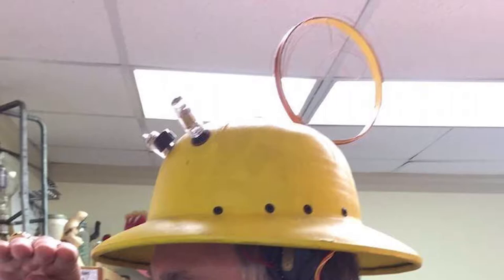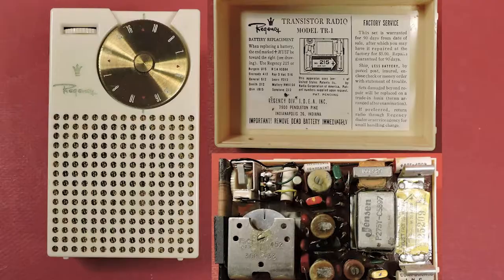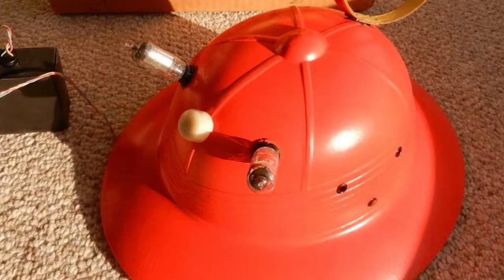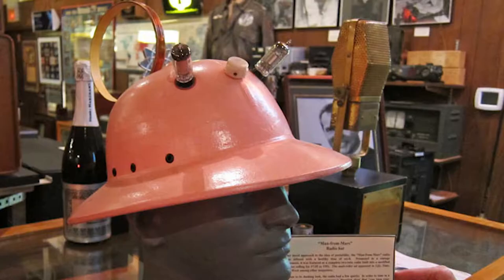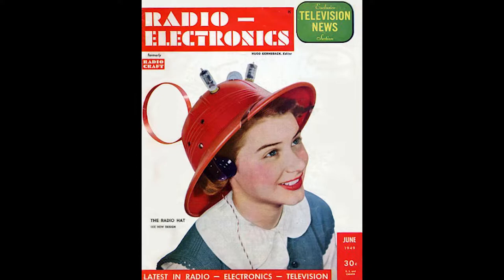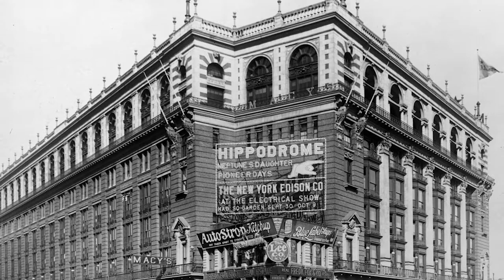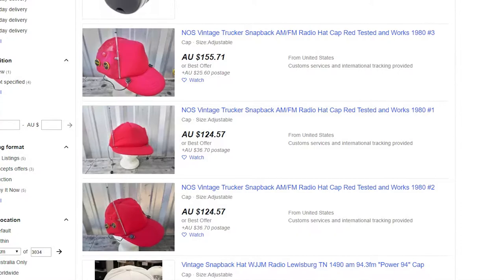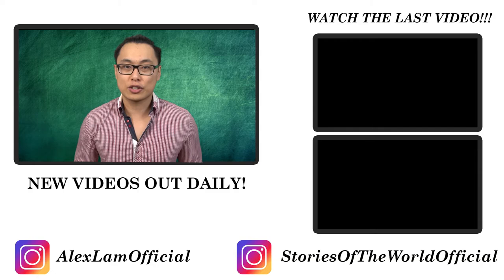EVERYONE wanted THIS Hat! Man From Mars Radio Hat!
The Man from Mars Radio Hat is an amazing relic of the past. The Radio Hat gives us a glimpse at the thoughts of inventors during the 1950s. Victor Hoeflich started with a vision and created a phenomenon. We talk about the Man from Mars Radio for what it was and possible what it could have been!

(SOTW)
VIDEOS OUT DAILY!

About Stories Of The World:
Hey! I’m Alex Lam. I create videos to share interesting pieces of history and stories! Stories of the World is created to inspire you to stay curious! There’s so many fascinating stories in the world that needs to be brought to light and I want to talk about all of them! Stories Of The World!

Ad for radio hat". Popular Science. Vol. 155 no. 4. Popular Science
Publishing. October 1949. p. 89.
"Radio Hat advertisement". Radio Electronics. 2 (11): 75. August 1949.